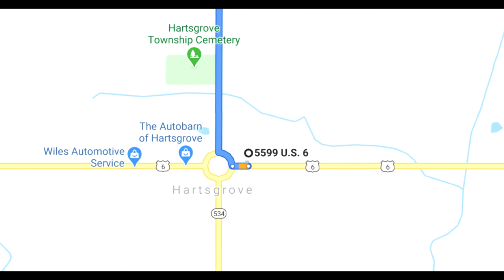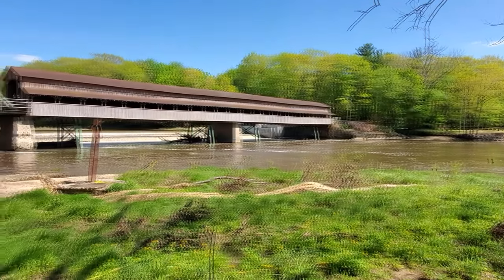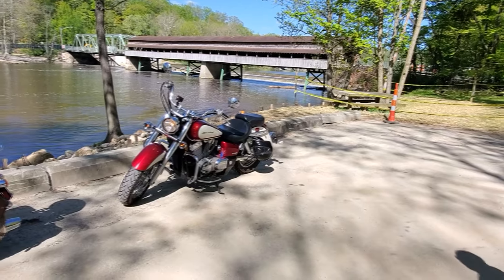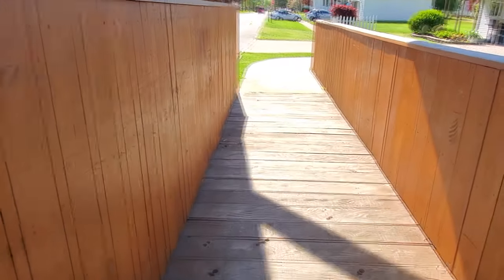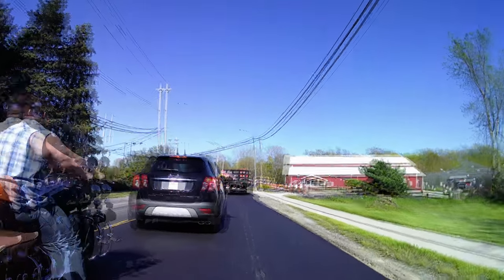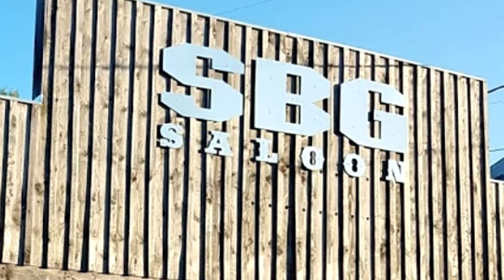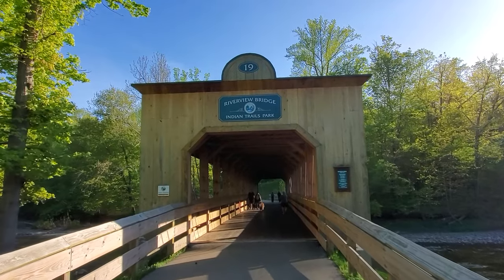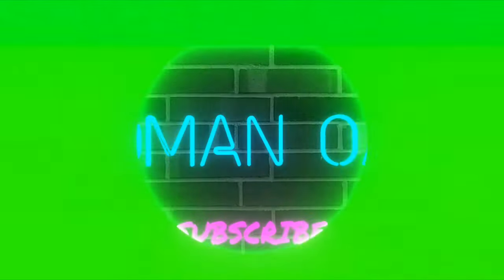INDIAN MOTORCYCLE TRAVEL ACROSS WOODEN BRIDGES TRIP DOCUMENTARY FILM SMOLEN GULF BRIDGE touring RIDE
In this video, ROMAN-OAK visits a few covered bridges in ashtabula county. one of those bridges being the smolen gulf bridge. this covered bridge is the largest wooden covered bridge in the usa. it covers over the ashtabula river, and is 613 feet long. also in this video, ROMAN-OAK visits geneva on the lake, and the smallest wooden covered bridge in the world. and one more wooden covered bridge he found by surprise. hope everyone likes this video and subscribes.